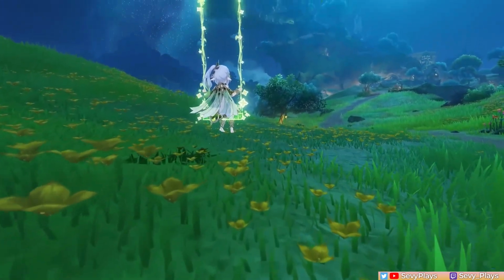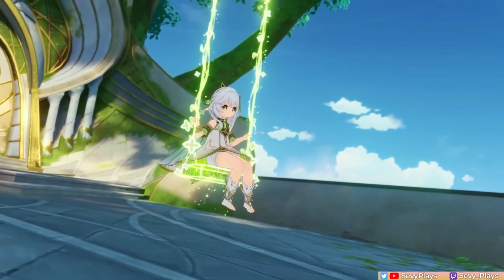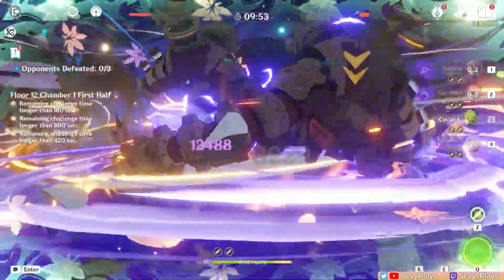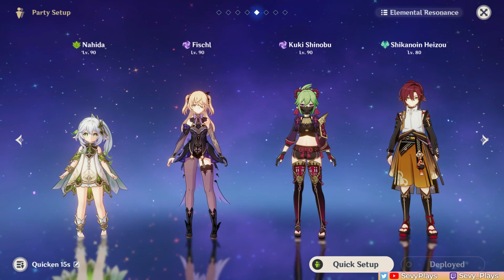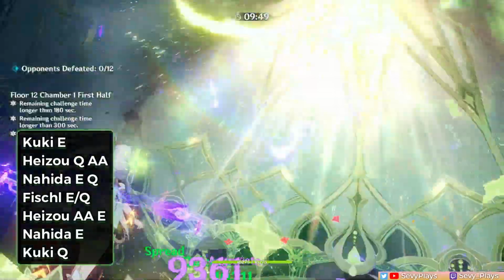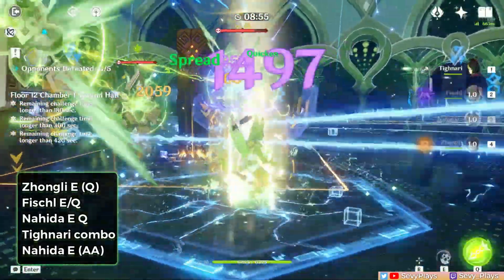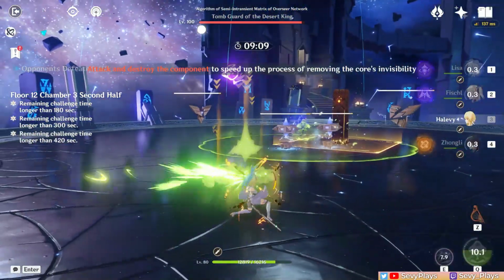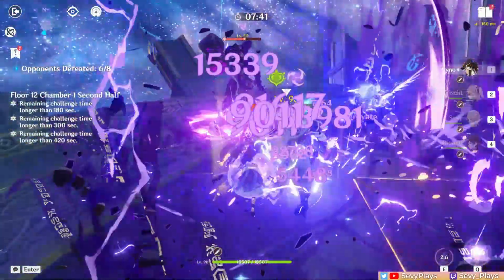INSANE AGGRAVATE & SPREAD DAMAGE! BEST Nahida Teams 1: Showcase & Rotations | Genshin 3.2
Want to unlock Nahida's full Quicken DPS potential? Check out my in-depth teams guide to see which characters work best with her! This features F2P friendly and 5-stars from Fischl, Kuki, Lisa to Yae Miko, Cyno, Tighnari and more for Aggravate and Spread damage. I'm also going to showcase some rotations to help you optimize your team damage.

Edited by Halevy!

Timestamps
0:00 Best Nahida Teams - Quicken, Aggravate, Spread
1:08 Electro Application Issue
3:28 Quicken Teams 15s
6:27 Rotation Showcase - Yae Miko & Kuki
7:03 Rotation Showcase - Fischl & Kuki
7:41 Tighnari & Nahida
9:45 Quicken Teams 20s - Beidou, Lisa, etc.
11:45 Rotation Showcase - Lisa
12:11 Rotation Showcase - Sucrose, Fischl & Beidou
13:29 Cyno & Nahida
14:16 Archon Team - Venti, Zhongli, Raiden Shogun
14:54 Burgeon & Hyperbloom - to be continued!

BG Music
Sumeru OST - Hoyomix

tnbee
Nahida Teaser OST
Nahida Trailer OST Extended